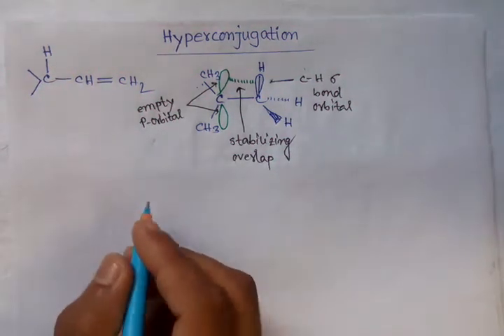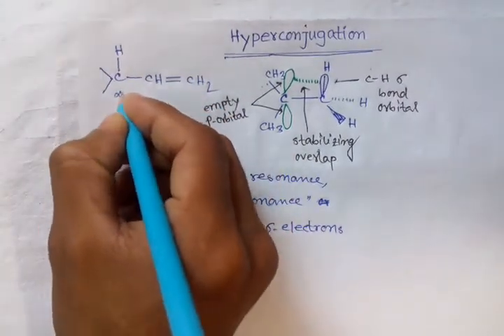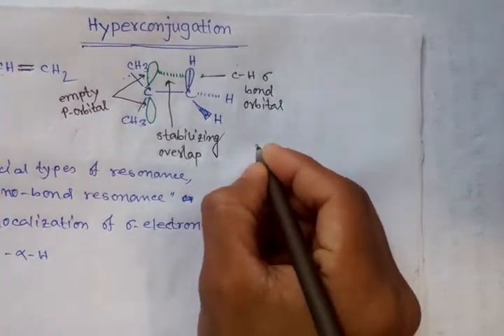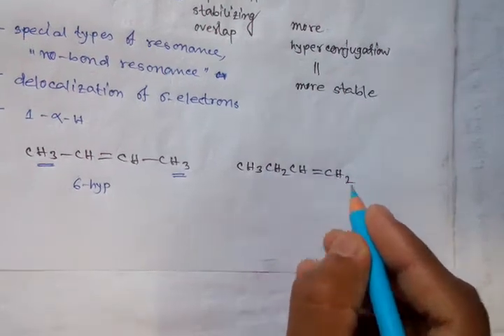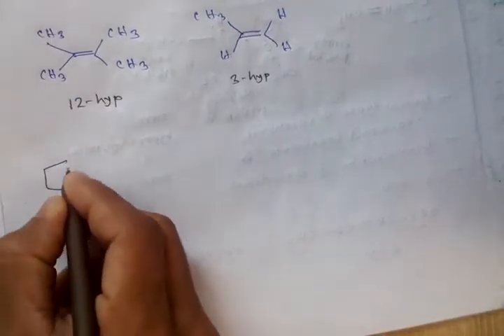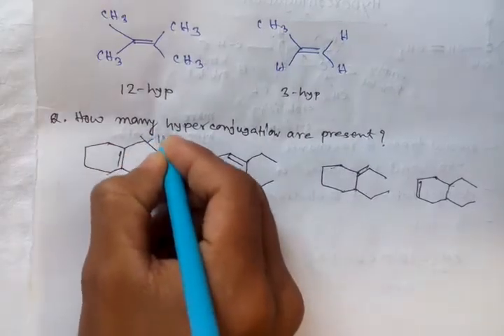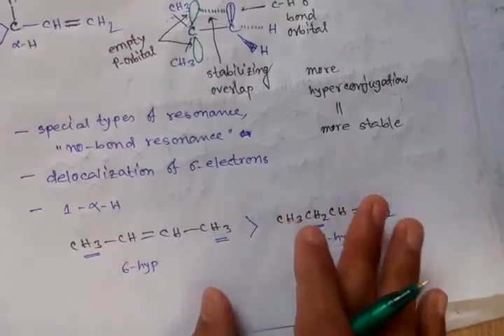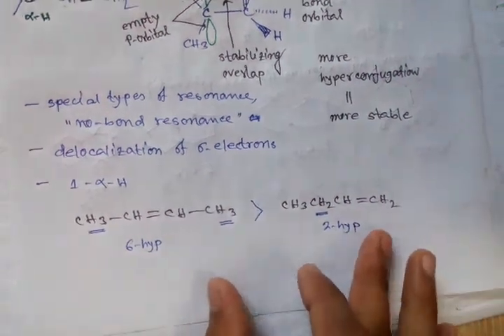Hyperconjugation | Stabilizing overlap (full concepts)| Problem & solution IIT JEE NEET NET JAM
Smart Study for competitive exams like IIT JEE, AIEEE, AIIMS, AIPMT, UG NEET, AMU, JU, JNU, IIT JAM, TIFR, UGC/CSIR-NET, and so on.

Hyperconjugation:-
        Hyperconjugation is a special type of resonance in which delay delocalization of electrons takes place through overlap between sigma bond orbital band pi bond orbital or p orbitals.